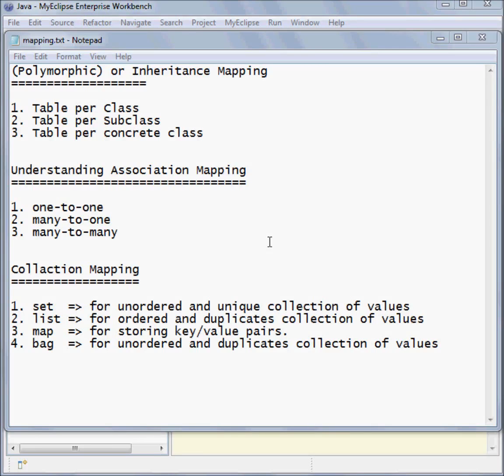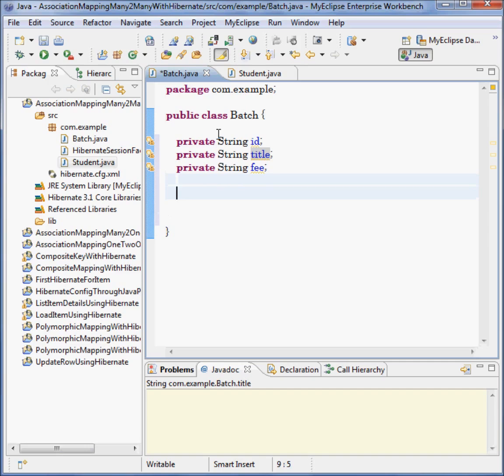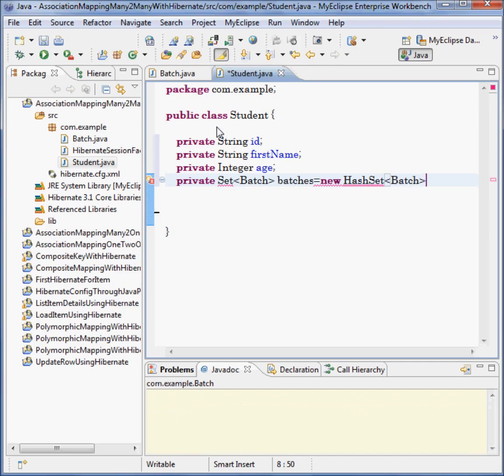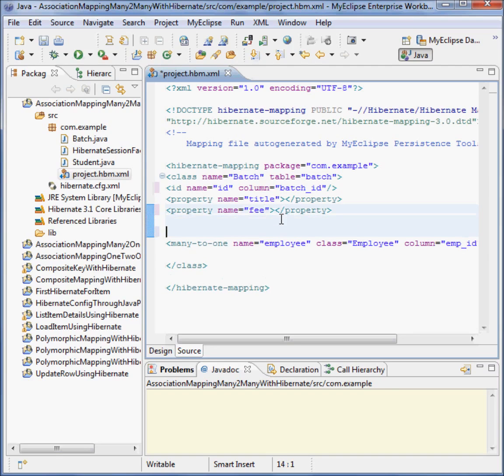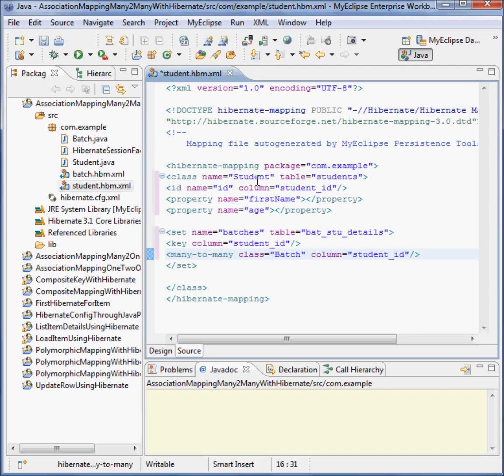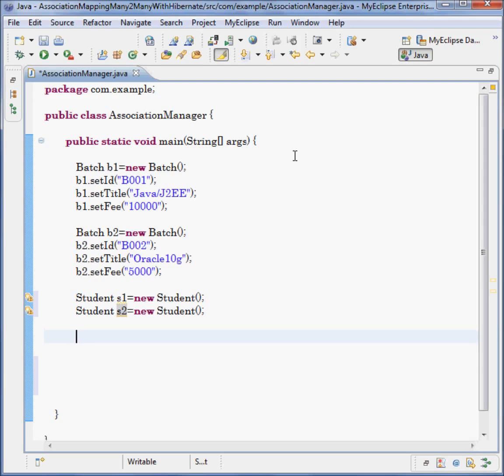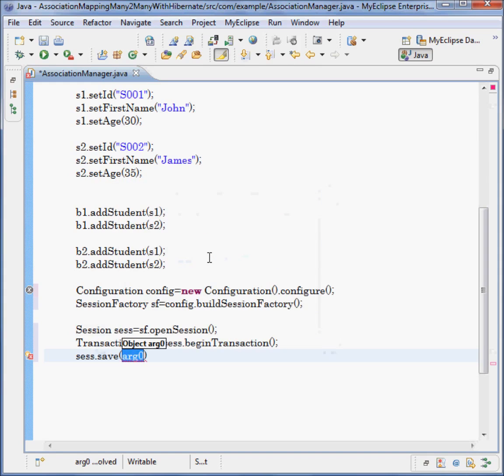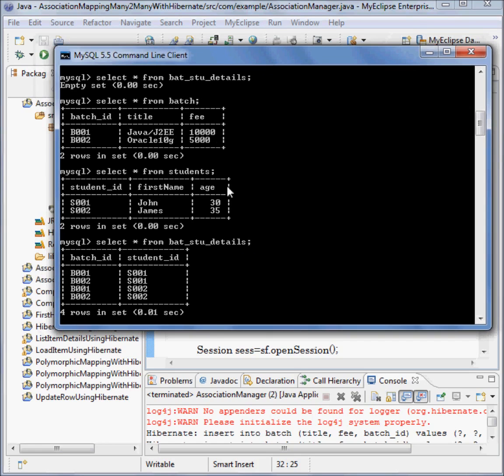Hibernate Chapter16 - Many To Many(Association Mapping)